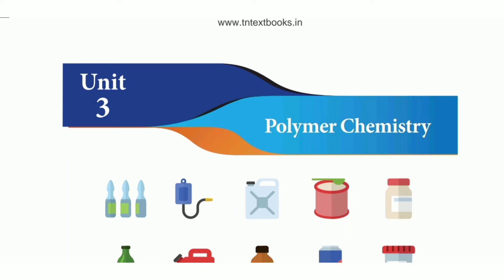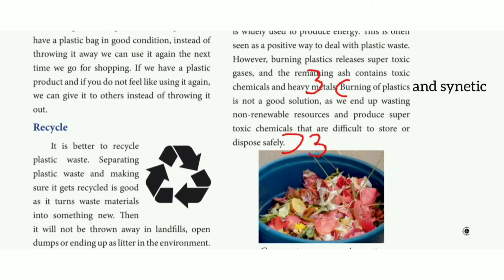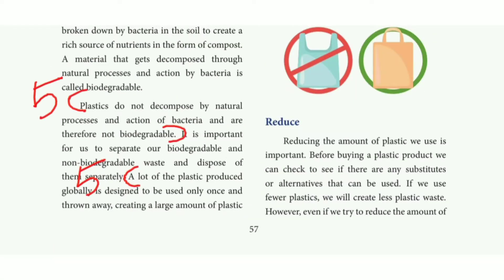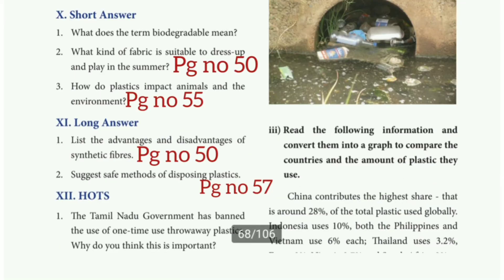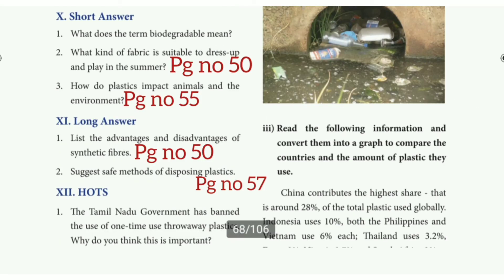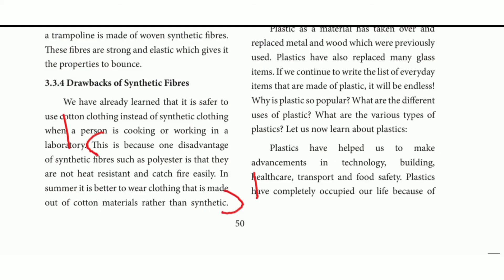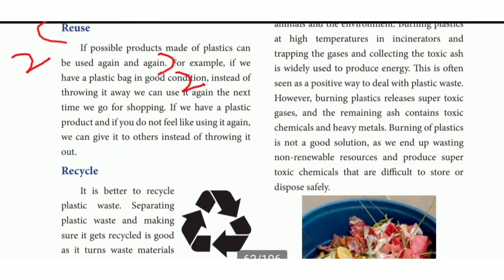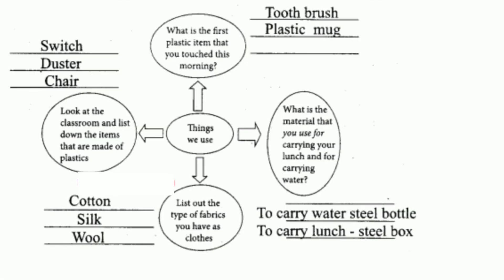7th std science term 3 unit 3 book back answers || Polymer chemistry question answers